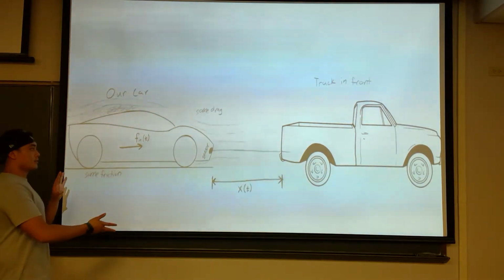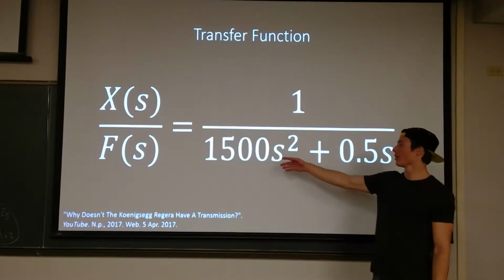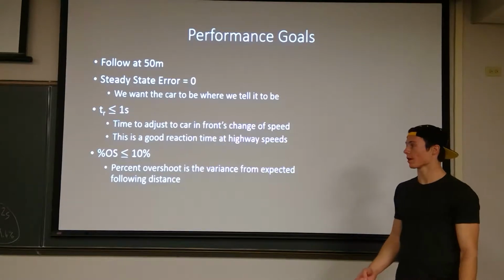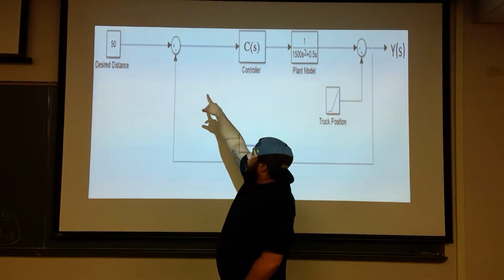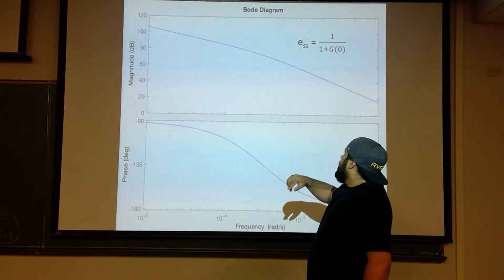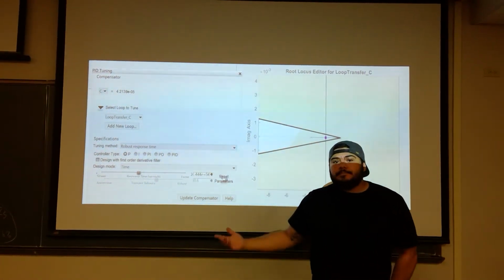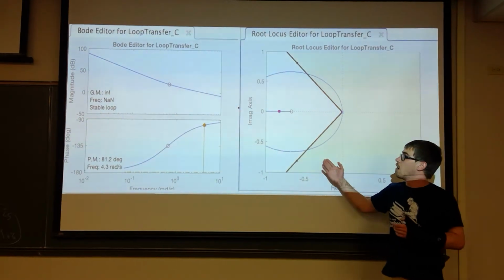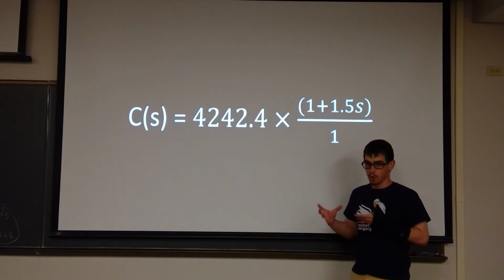Feedback Final Project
By Brendan Dane, Vincent Nguyen, Bud Ortega, and Jake Whiteman